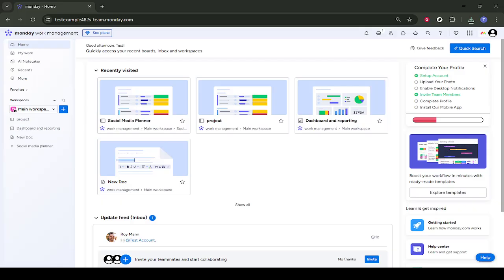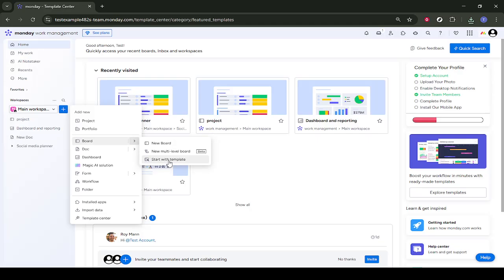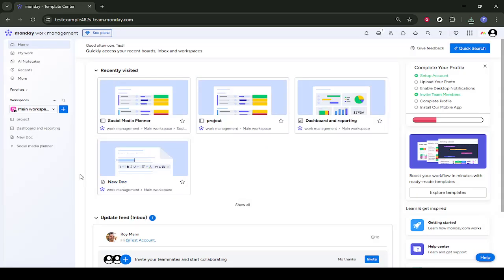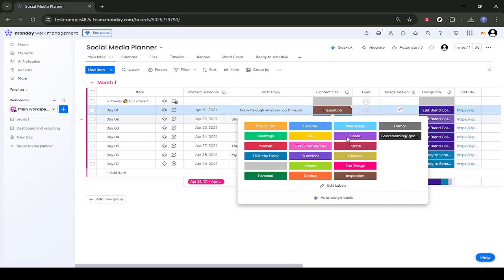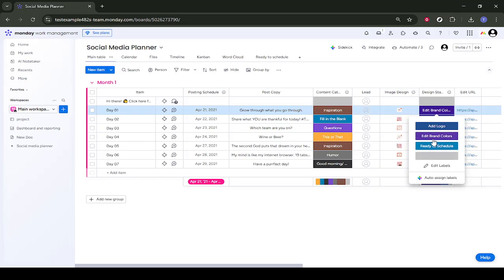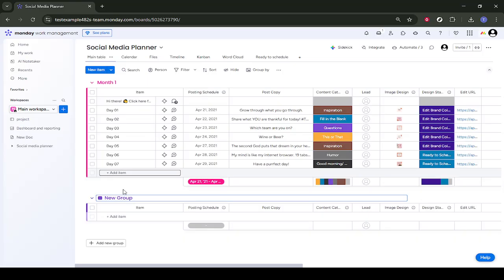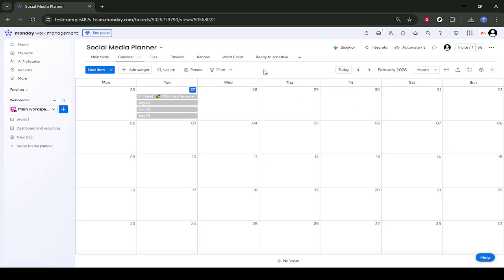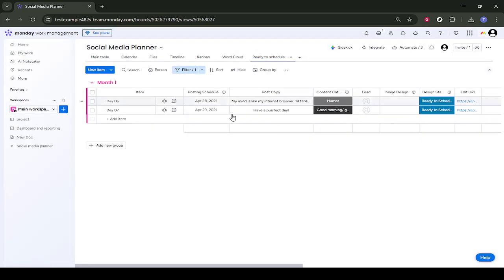How To Use Monday.com To Manage Social Media Post Scheduling [2026 Guide]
In today's video we cover: monday.com tutorial, social media scheduling, post scheduling tips, manage social media, monday.com guide, content calendar, social media management, monday.com features, scheduling workflow, social media tools, marketing automation, team collaboration, project management tips, social media strategy, digital marketing tools, productivity tips, online collaboration, content planning, social media content

-Google Drive
-Google Meets
-Google Sheets
-Google Chrome
-Google Forms
-Google Gmail